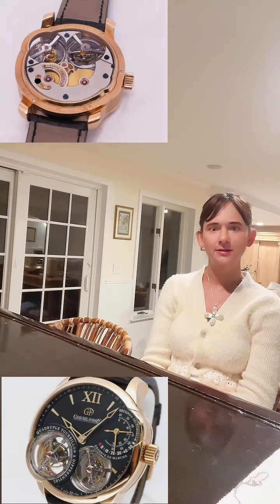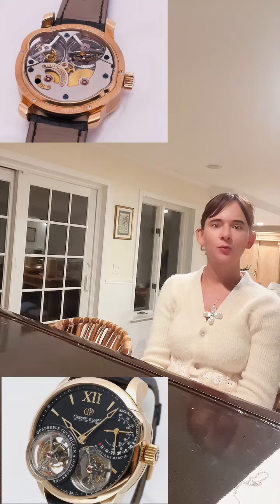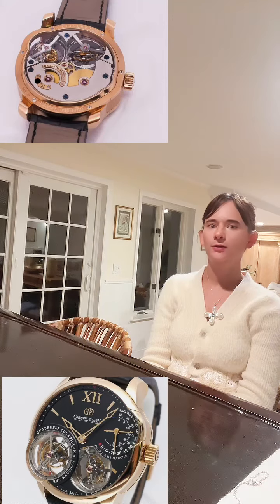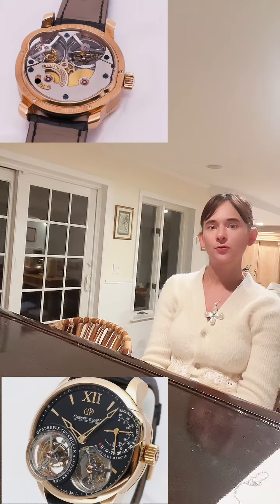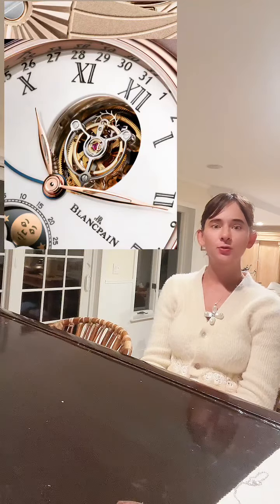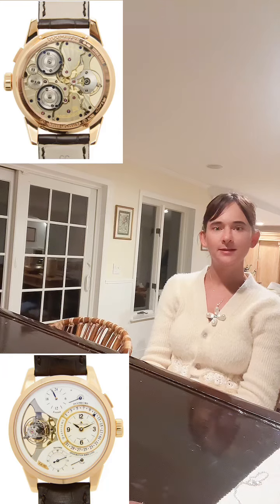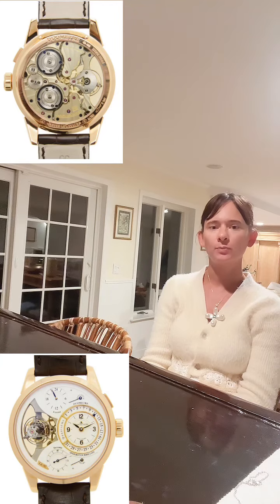Grand complication watch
Unlock the world of horological mastery with our deep dive into the elusive guard complication!  This intricate movement combines the elegance of a miniature repeat, chronograph, and perpetual counter, making it a true collector's gem. Discover how centuries of watchmaking heritage and modern technology culminate in a masterpiece that transcends its precious metal casing. Join us as we explore the origins in the Valle d'Azur, the precision of over 650 parts, and the artistry behind iconic brands like IWC and Lanvin. Don't miss out on this journey through time and craftsmanship!